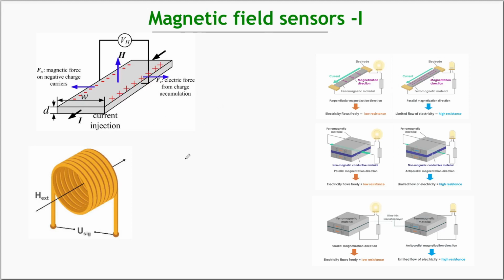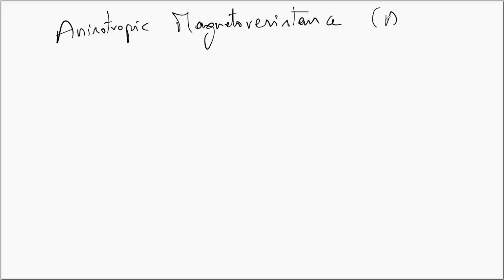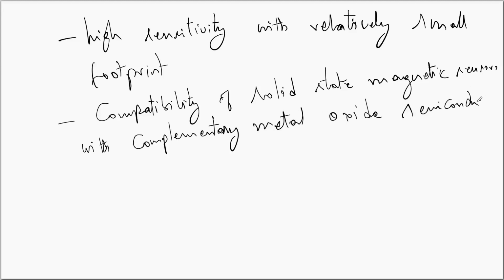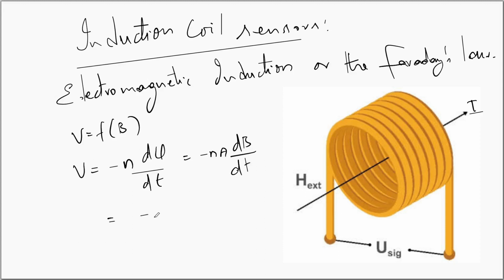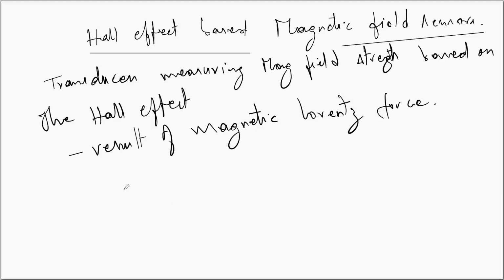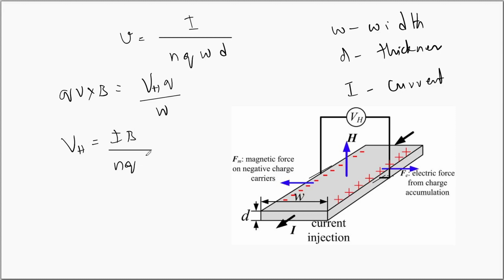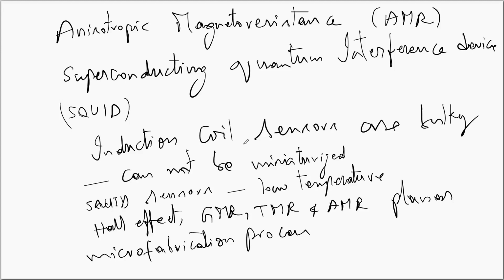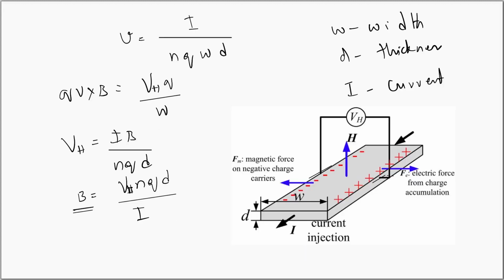Mag Filed sensors part 1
In this video an introduction to Magnetic sensors and the Induction coil sensor and Hall effect sensors are discussed